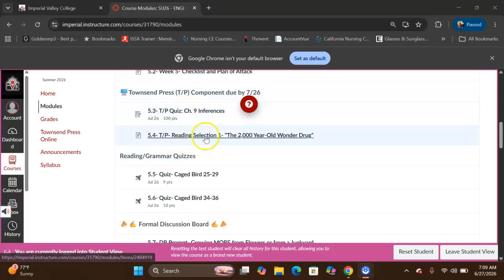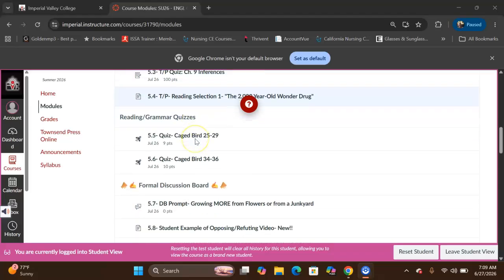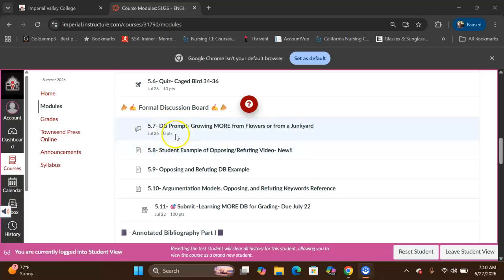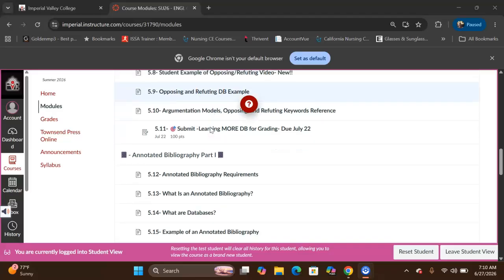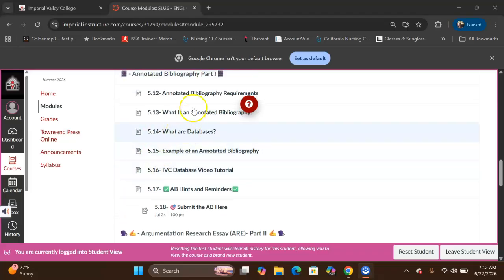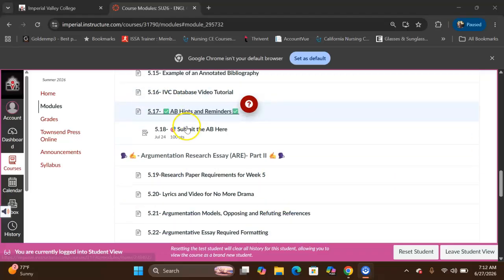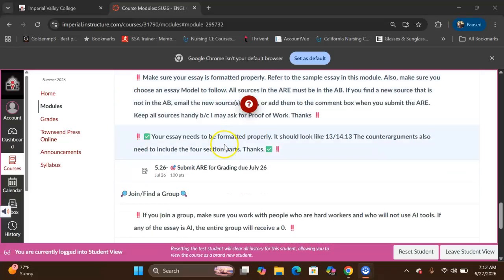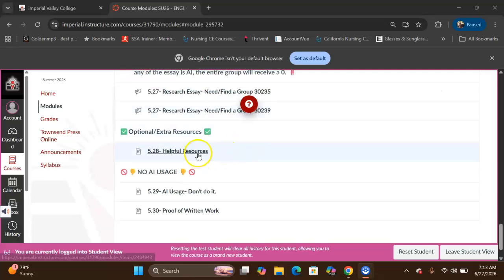Su26 Week 5 Overview